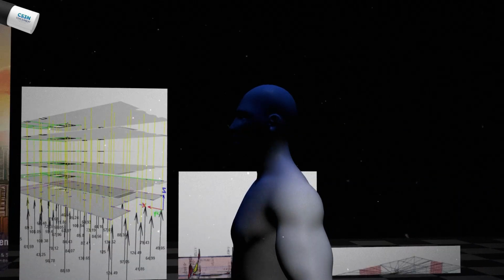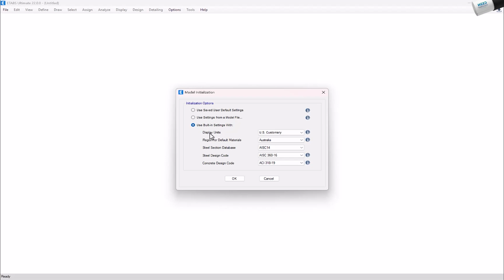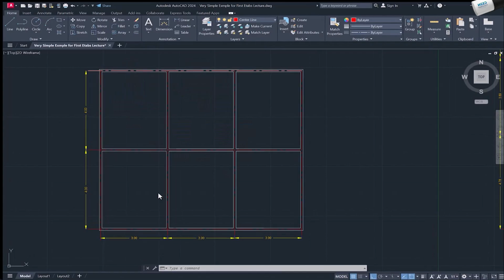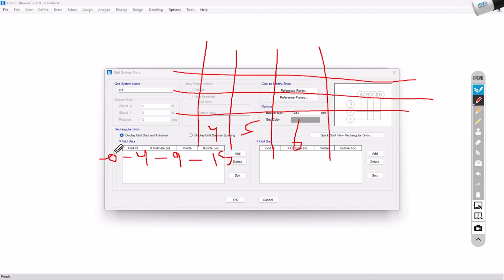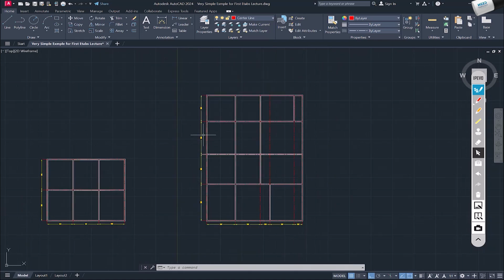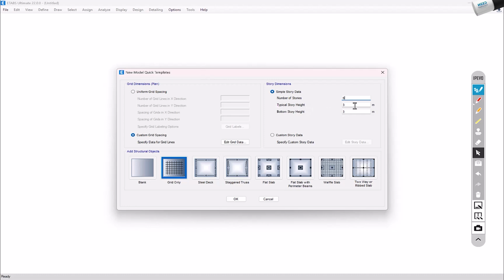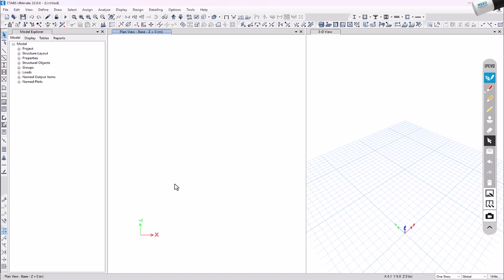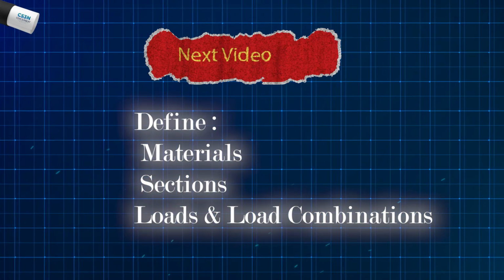Starting in ETABS Setting up Units, Grids & Code| ETABS Tutorial for Beginners | Episode A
Welcome to the ultimate ETABS tutorial for beginners! 🚀

In this course, you will learn step by step:
1️⃣ Basics & Interface – How to use ETABS efficiently
2️⃣ Modeling – Create accurate structural models
3️⃣ Analysis & Results – Run simulations and interpret outcomes

Whether you’re a civil engineering student or professional, this tutorial will give you the skills to design, compete, and build real projects.

📂 Download the files used in this video here: [Insert Link]